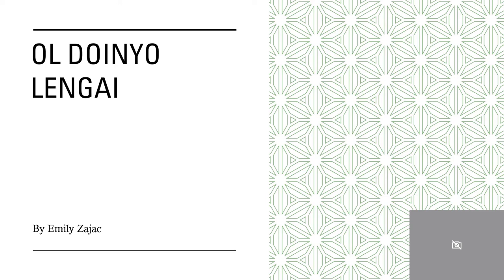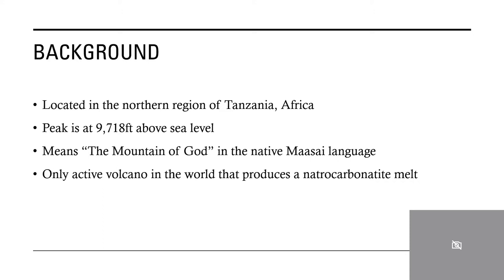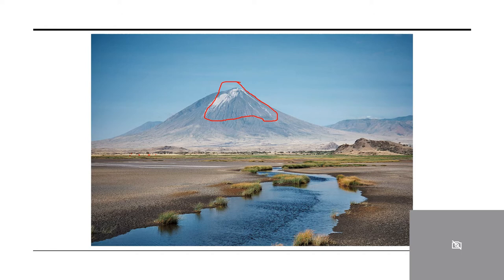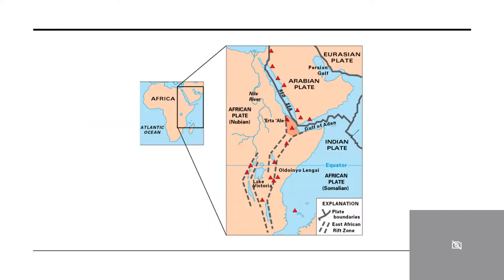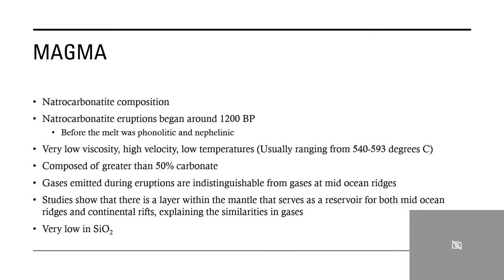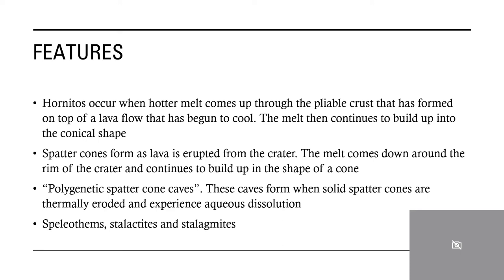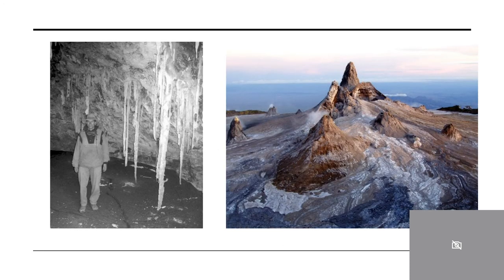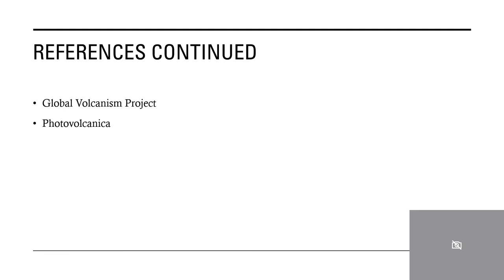Zajac Ol Doinyo Lengai Presentation